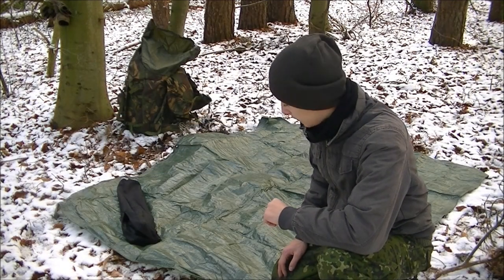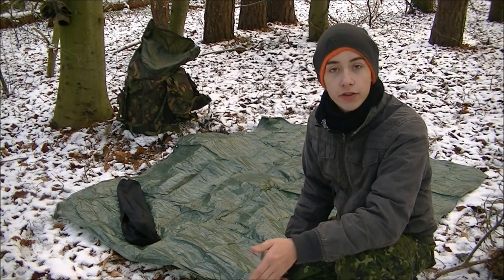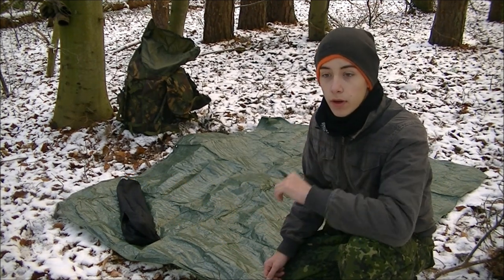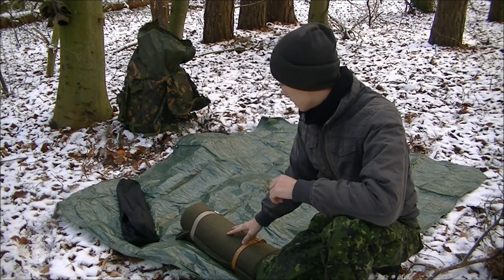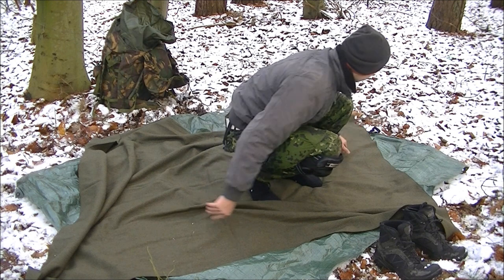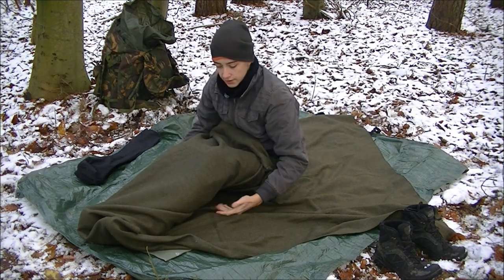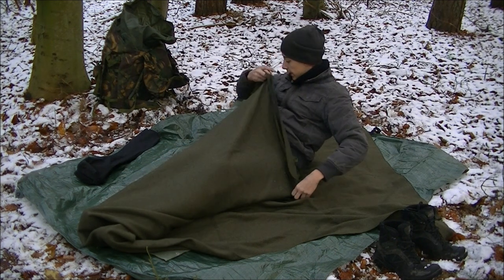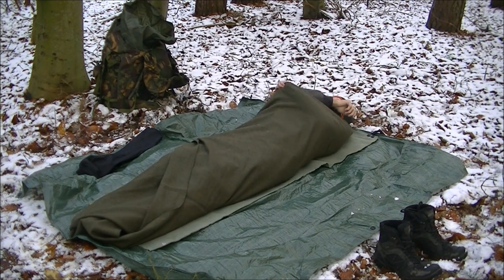Sleeping in a wool blanket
Hey guys, this is just a quick video on how to sleep in a wool blanket.